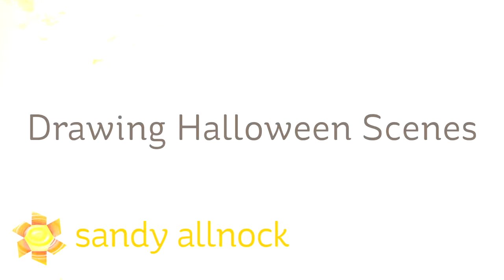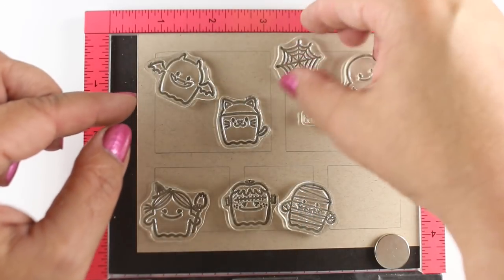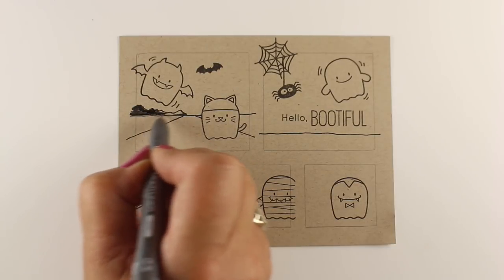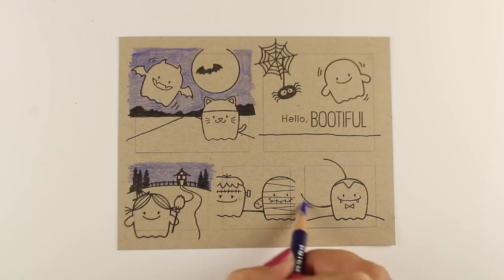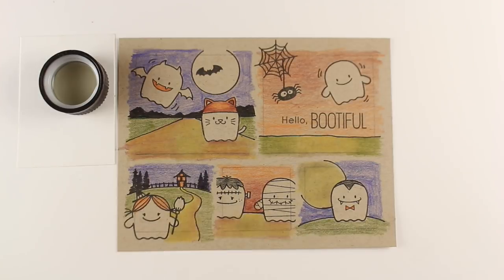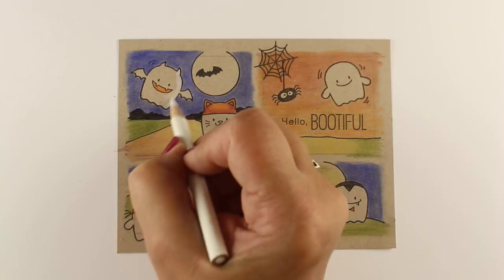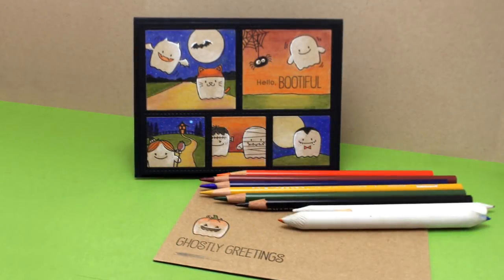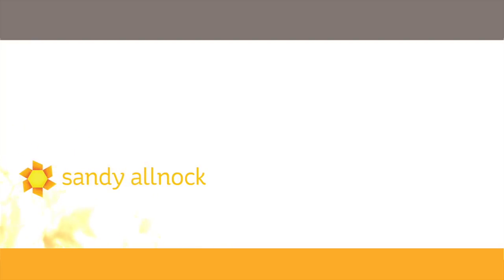Drawing Faboolous mini Halloween Scenes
Learn to draw some cute halloween scenes for your greeting cards - using the magic color pencil technique! Blog post with pinnable images